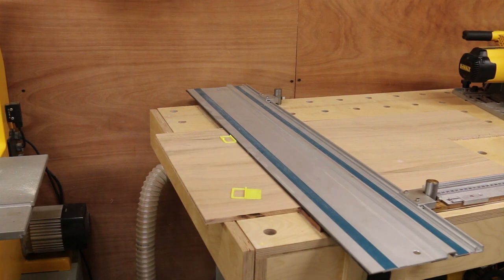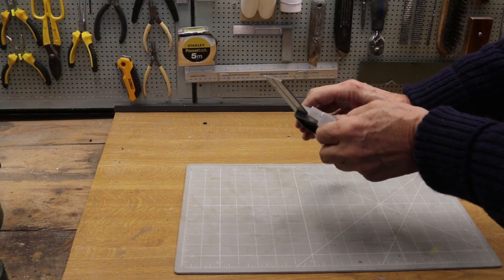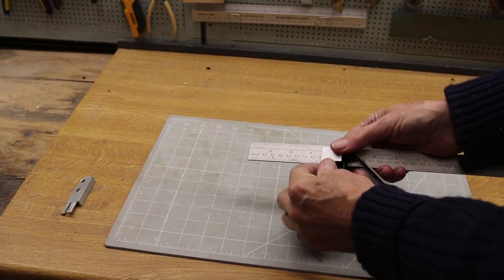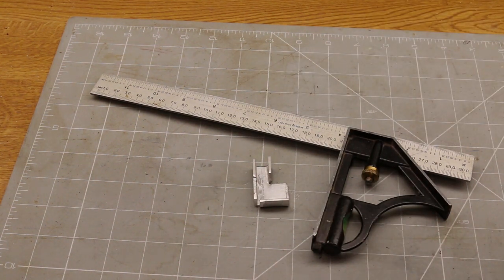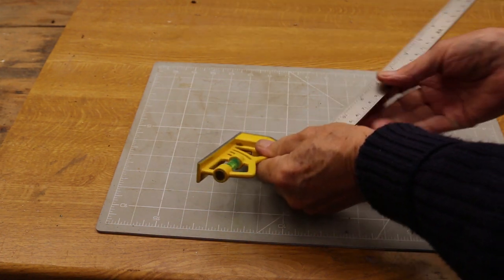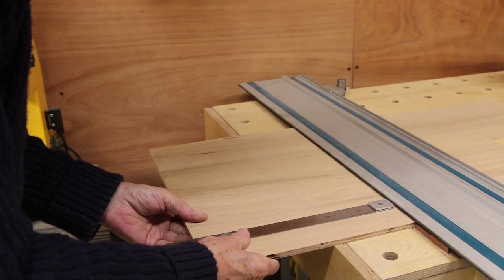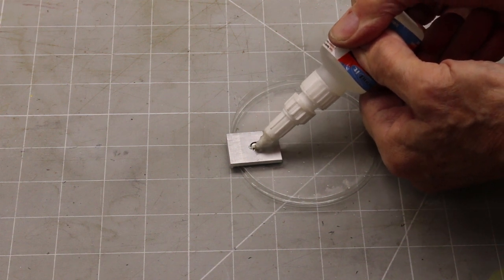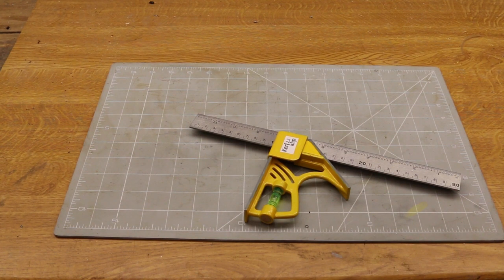KerfKlip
Two new designs of waste side jigs. These allow easy offset of the blade thickness of your track-saw when cutting pieces on the waste side of the cut. These are, I believe, simpler and faster to use than current designs.
The design files for the 3D printed version are freely available on Thingiverse-
The other design is made from a scrap of aluminium.